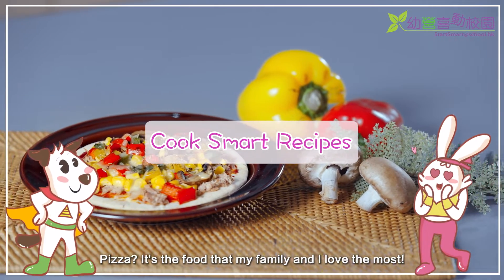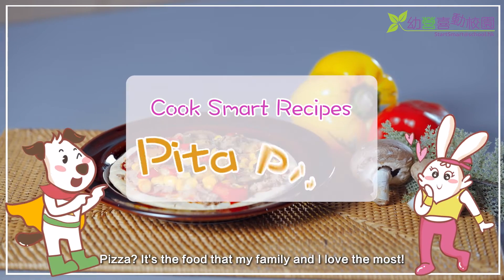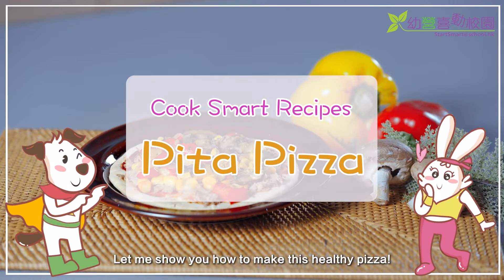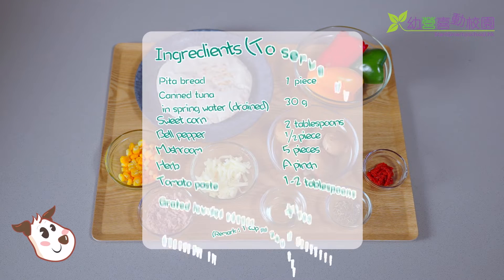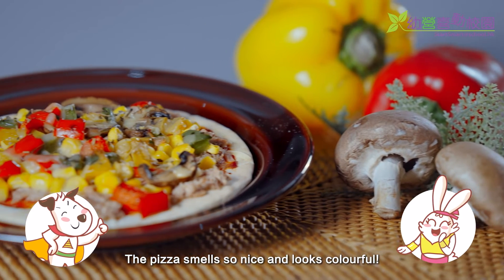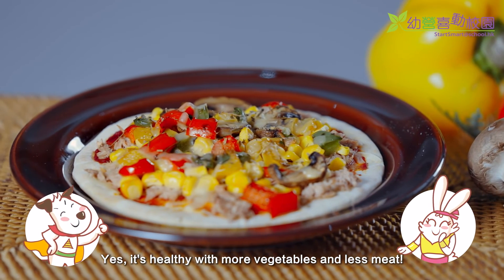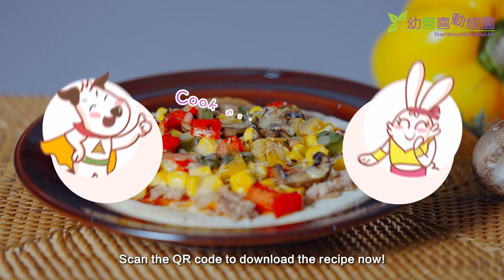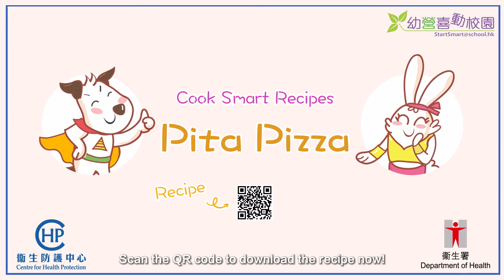Cook Smart Recipes EP2 Pita Pizza